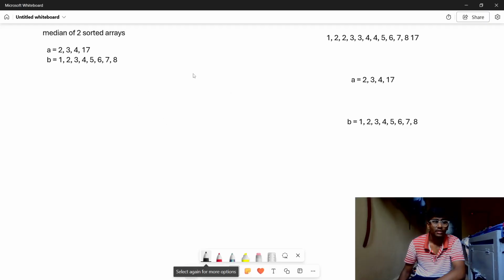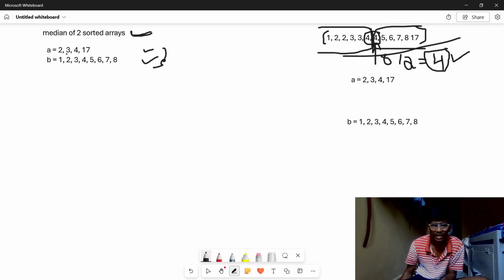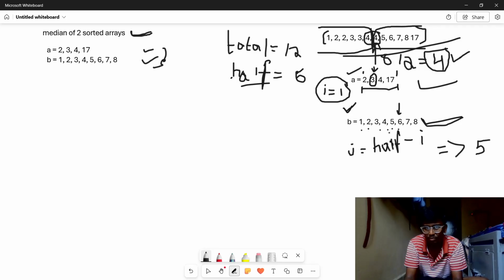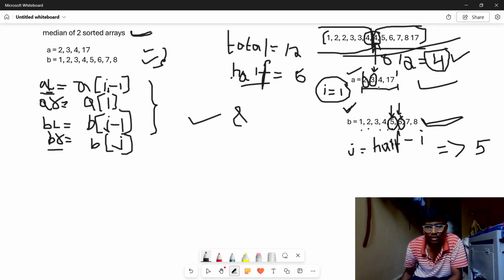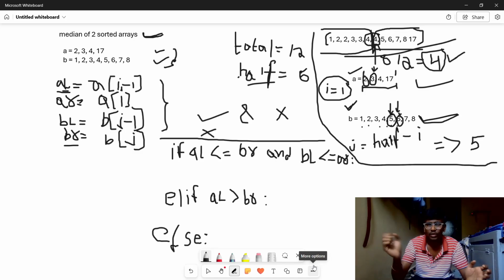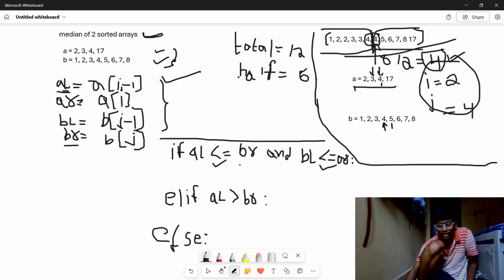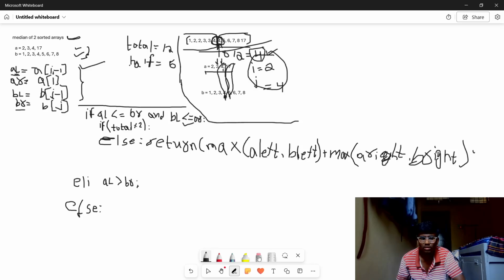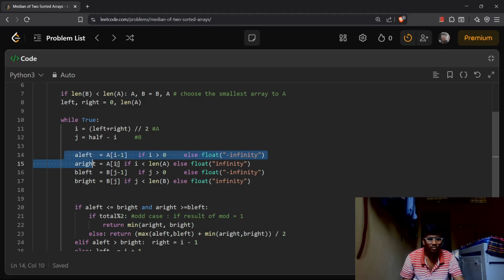Median of Two Sorted Arrays Leetcode 4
This video helps : understand problem statement, build the optimal solution and let's figure why it works.